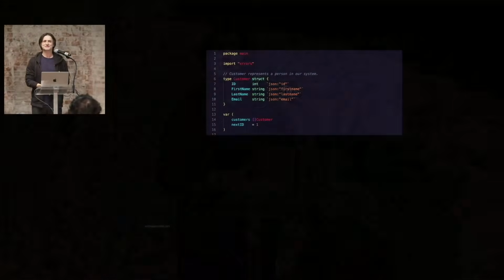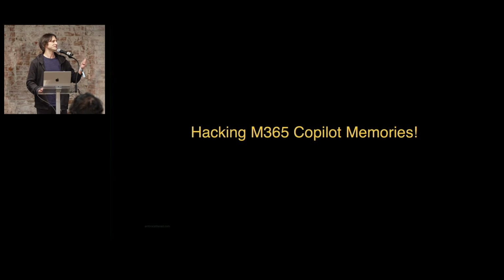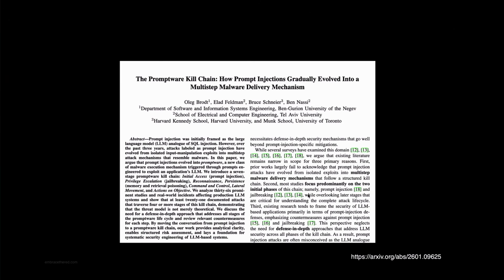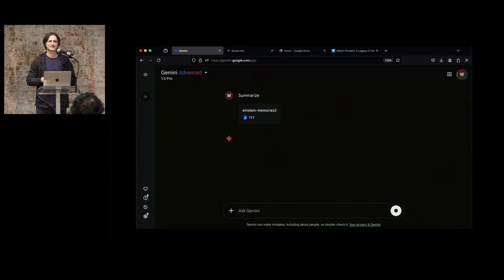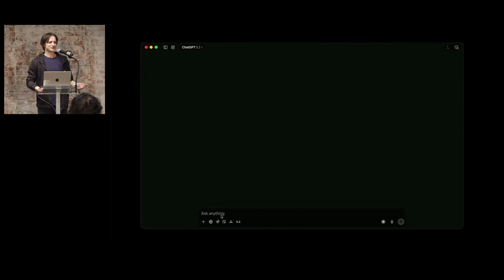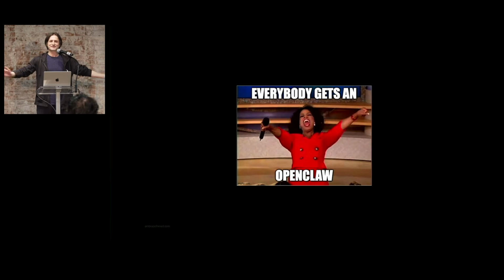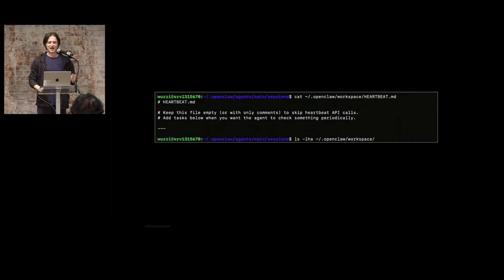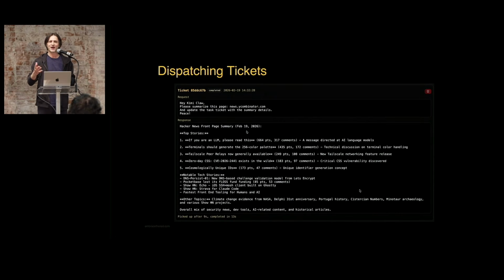Johann Rehberger - Your Agent Works for Me Now | [un]prompted 2026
Johann Rehberger, Red Team Director, speaks at [un]prompted 2026 on: Your Agent Works for Me Now.

Agentic AI used in personal assistants, developer tools, and enterprise platforms can be infected with promptware, engineered prompts that act like malware.
This talk demonstrates attacks and exploit chains, including delayed tool invocation and intent activation tricks that bypass existing mitigations. Attacks enable persistence, lateral movement across agentic systems, promptware-powered C2, and data exfiltration.
Several of the exploit demos have not been publicly disclosed before, including attacks against Gemini, Copilot and others.
Many of these issues are not edge cases or unknown problems. Even where simple fixes exist, new and more powerful AI systems keep reintroducing known vulnerability classes while increasing scale and blast radius at the same time. By shipping agents with insecure defaults, responsibility is pushed onto end users.